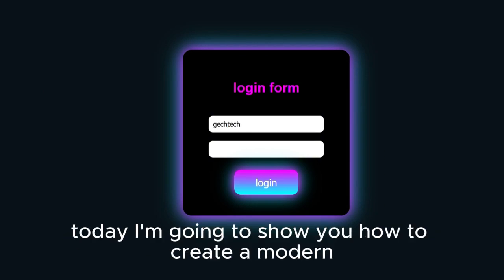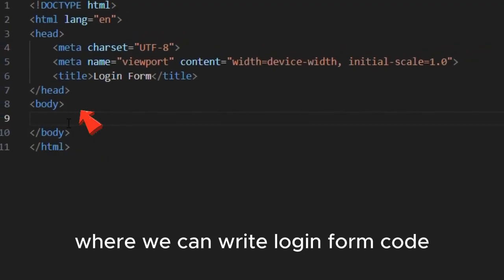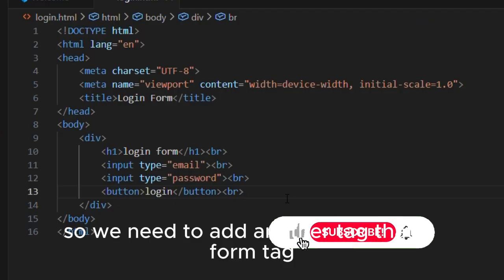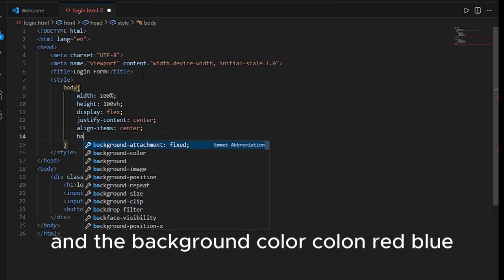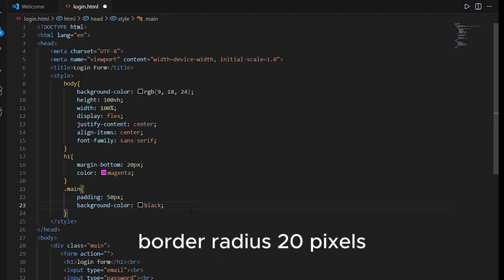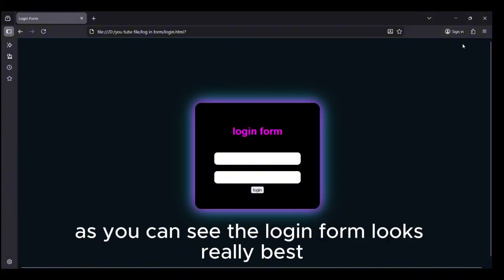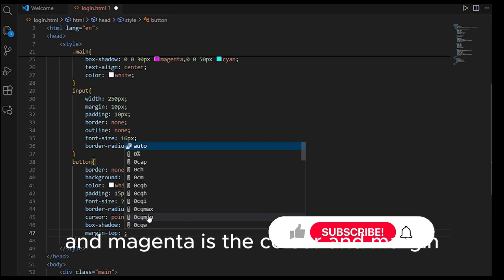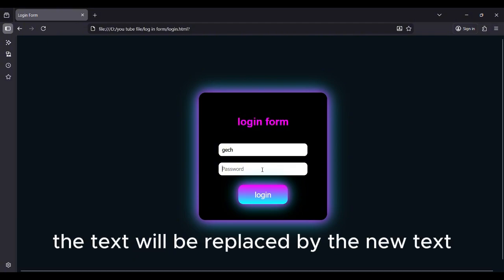Modern glowing login form only html and CSS for beginner in 6 minutes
In this tutorial, you'll learn how to design and code a sleek and functional login form using HTML and CSS. Follow along as we walk you through the process, from building the structure to styling it with CSS, to create an impressive login form for your website.In this tutorial, you'll learn how to design and code a sleek and functional login form using HTML and CSS. Follow along as we walk you through the process, from building the structure to styling it with CSS, to create an impressive login form for your website.